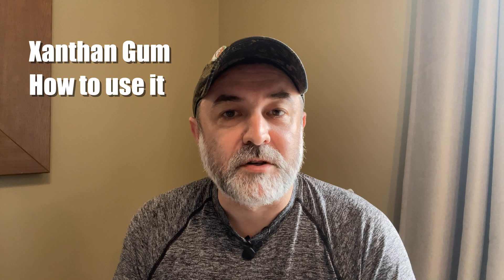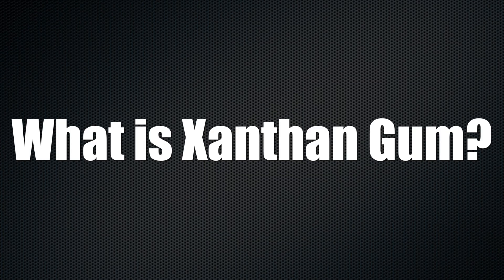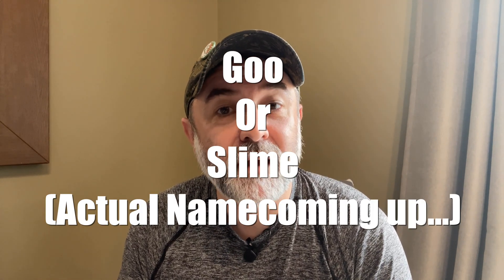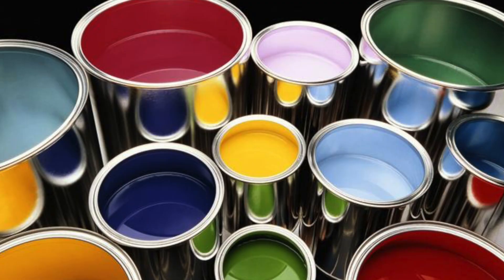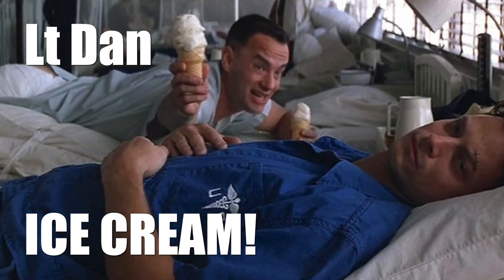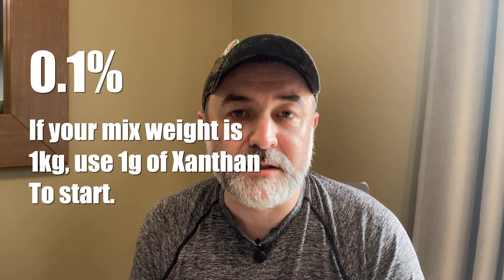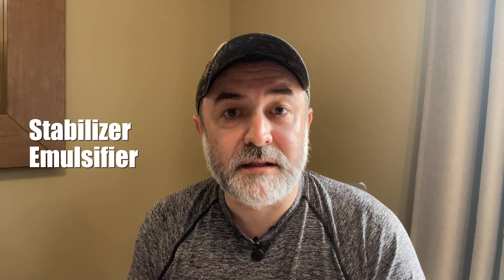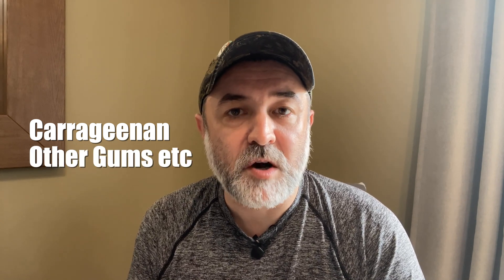Ice Cream Stabilizers: Xanthan Gum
Ice Cream Stabilizers: Xanthan Gum is the first video about a single stabiliser.

First off, excuse the naff setting for the video as we are in an AirBnB and not here for very long. Also, all my stuff is currently on a big ship sailing across the Atlantic.

Xanthan gum is a great stand alone start to using stabilizers in your ice cream, it's really easy to use, hydrates in cold liquids and produces a decent result.

There is a great scientific website on Xanthan gum should you want to have some "Easy Reading", check the

If you want to watch me use Xanthan gum in a recipe, check out this video:

Facebook: Don't use it anymore, sorry but feel free to like etc